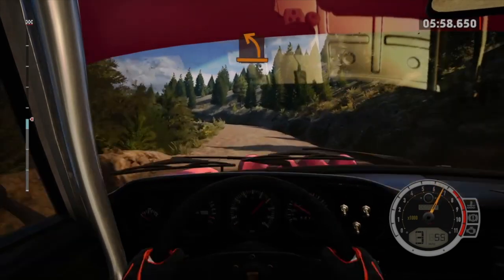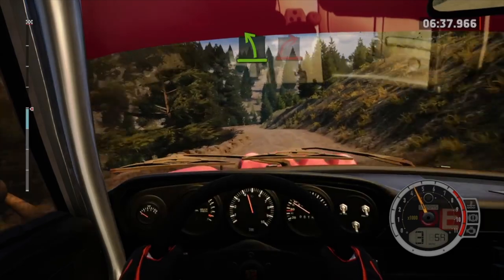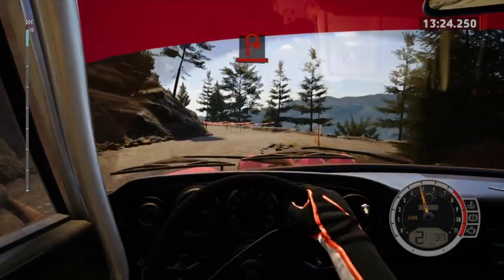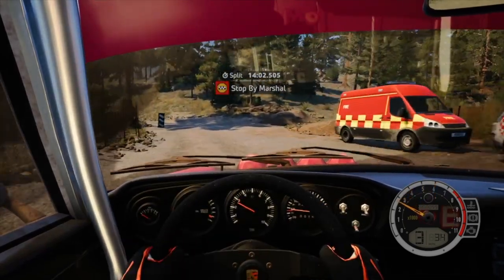Italian and Greece Rallies (Day 7) - EA Sports WRC Gameplay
I am doing a few Junior WRC and WRC 2 races to see if I can move up the ladder to WRC next season.

0:00 Intro Video
0:20 Li Pinnenti (Italian)
7:26 Bassacutena (Italian)
15:10 Bauxites (Greece)
22:23 Mariolata (Greece)
37:05 Outro Video

If you want to view more EA Sports WRC playlist video content, click on this link here to view all my gameplay playlist

Thumbnail Photo Credits:  EA Sports WRC Logo (Facebook)